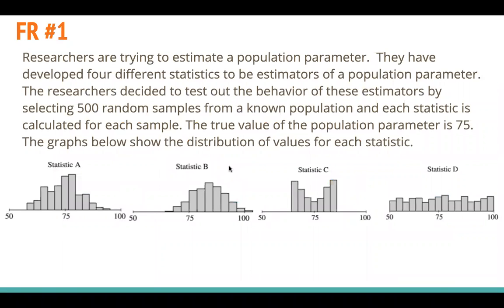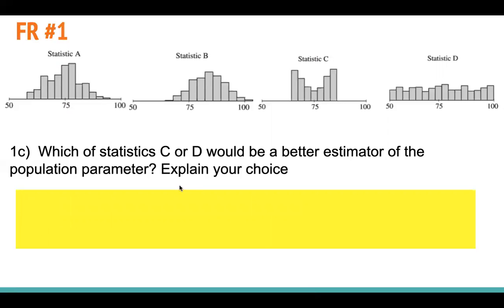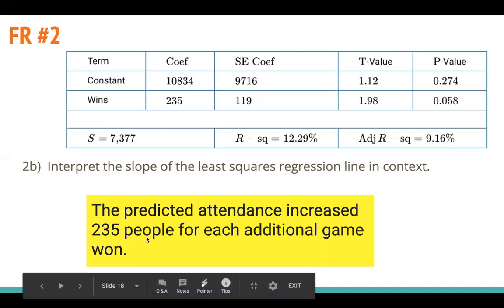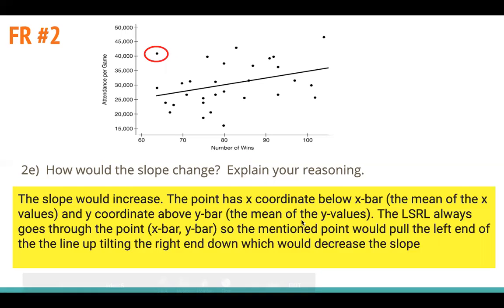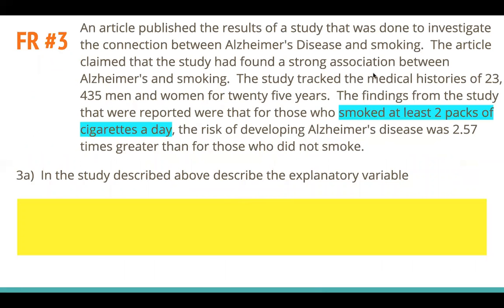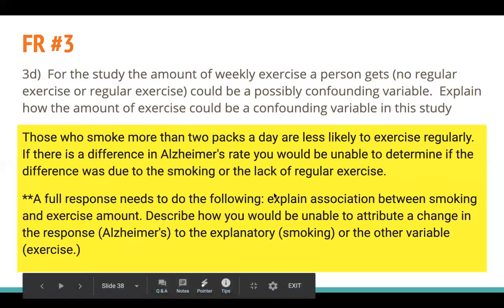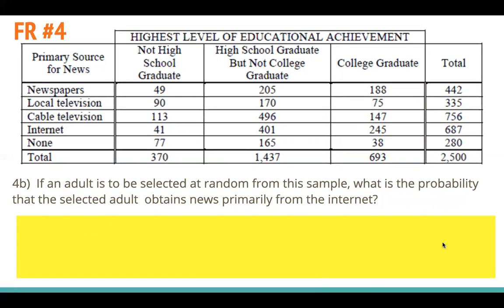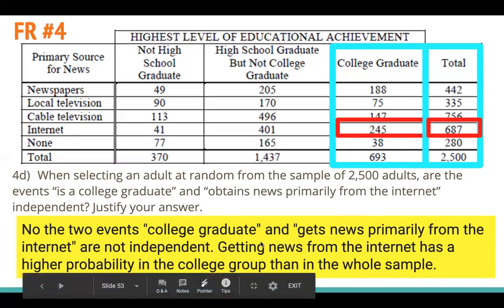12/14 Solutions Practice Final Stats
Worked out solutions to the Practice Final